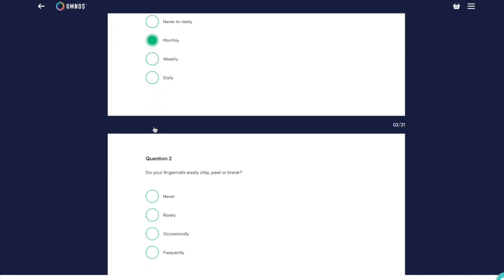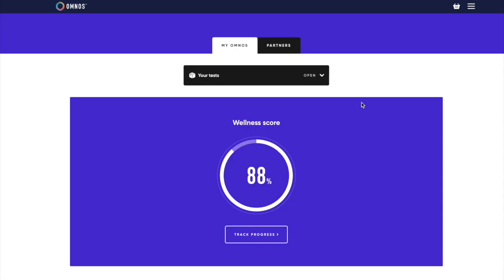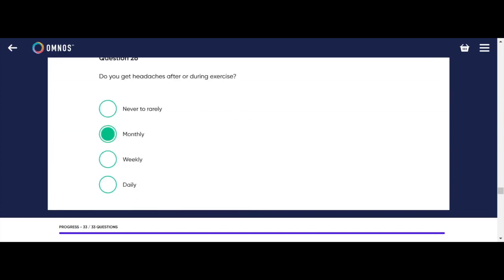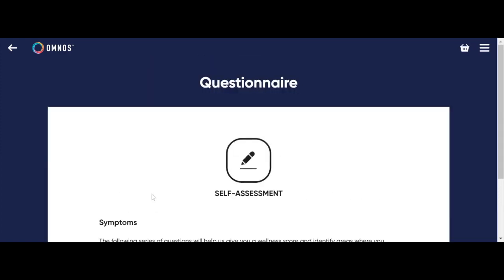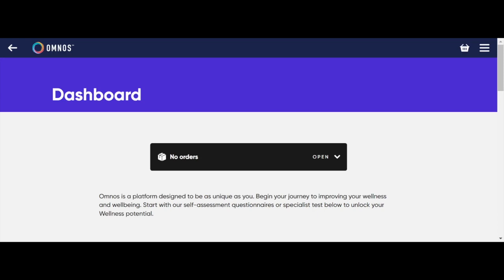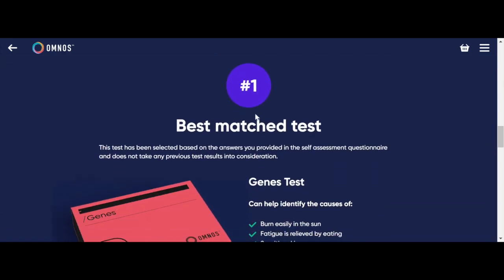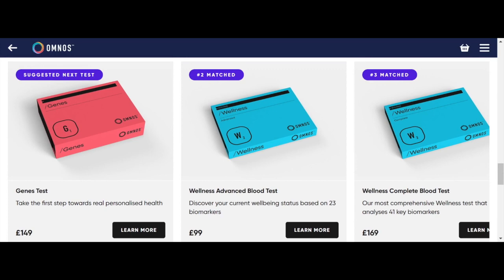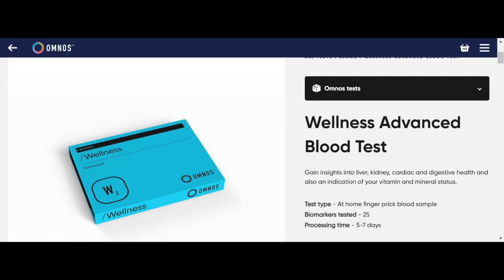Omnos Home Test Recommendation Tool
Launching the first of its kind, a which test automation tool based on an extensive symptom questionnaire. Omnos provide insight to your health via symptom analysis combined with home testing. Christian will walk you through what it looks like and how to use the new tool.